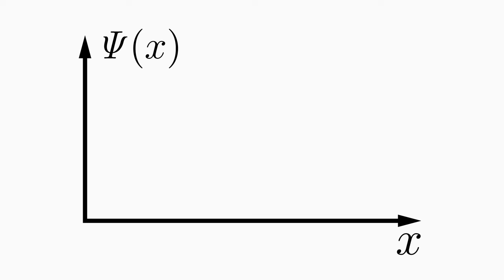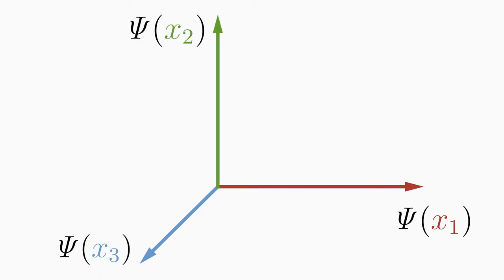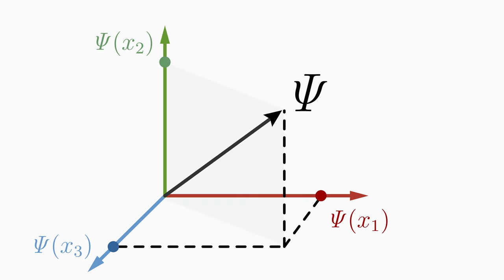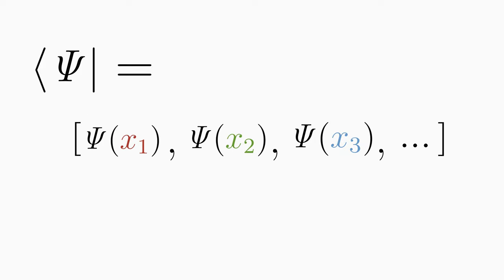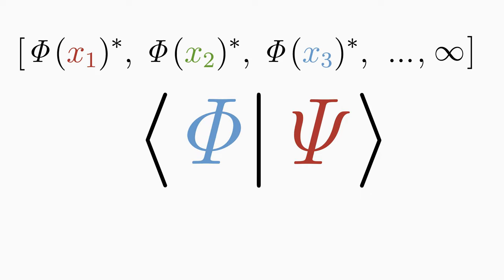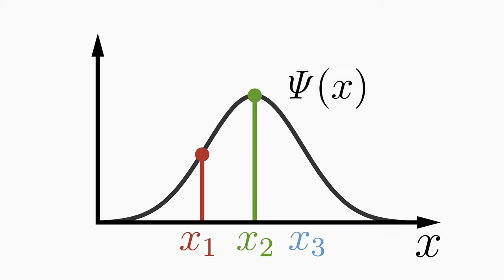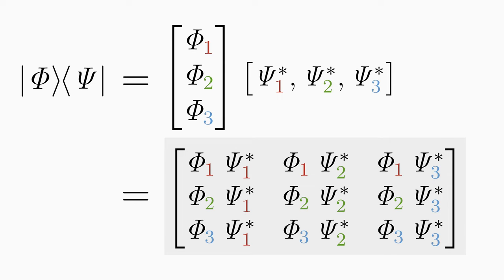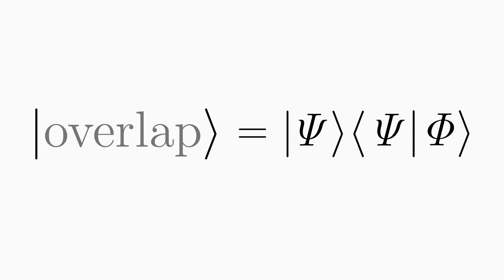Bra-Ket Notation and How to Use It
00:00 Wave function and Ket vector
03:17 Bra vector
04:35 Scalar product
05:53 Inner product
06:35 Visuals interpretation
06:49 Tensor/outer product
07:42 Projection matrix
08:39 Basis change of kets

Books by Alexander Fufaev:
1) Equations of Physics: Solve EVERY Physics Problem